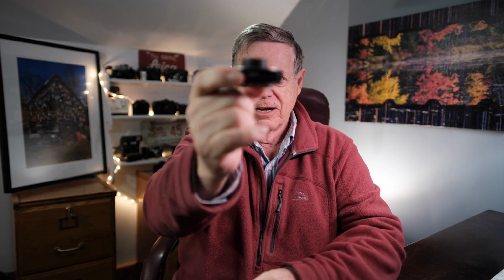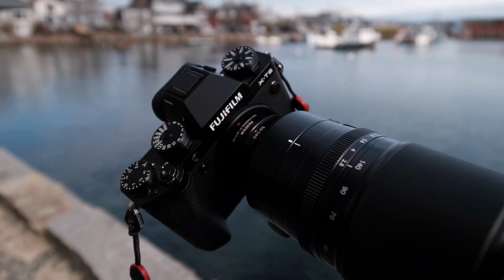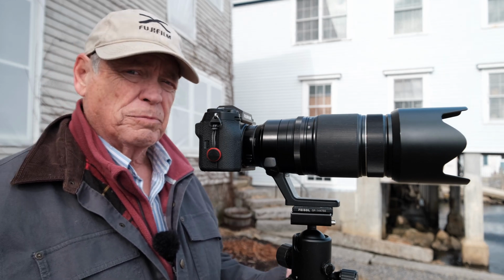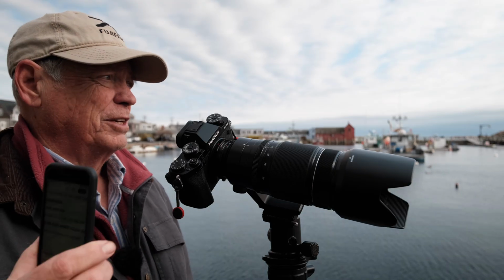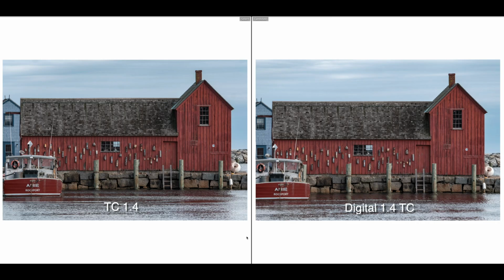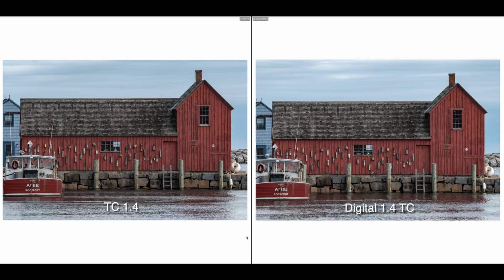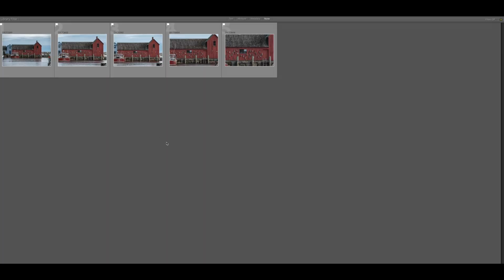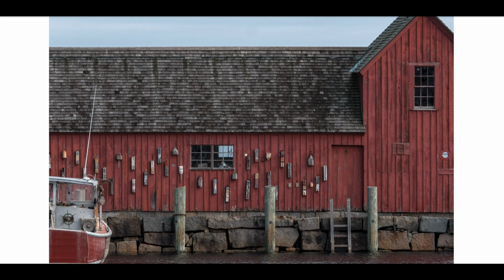Is Fuji's Digital 1.4 Tele Converter A WINNER?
Is Fuji's Digital 1.4 Tele Converter A WINNER? With the X-T5 and the X-H2 you have the option in the camera menu to use a 1.4 or 2.0 tele converter and in this video, we'll compare the Fuji XF 1.4 TC and the Fuji Digital 1.4 TC to help you decide which teleconverter is best for your photography needs.

As a photographer, having the right gear is crucial, especially when it comes to teleconverters. In this review, we'll discuss the features, performance, and overall value of both the XF 1.4 TC and Digital 1.4 TC to help you make an informed decision. So if you're wondering which one is better, keep watching!

Is the image quality equal between the in camera digital version and the real XF 1.4 tele converter? In this video we compare the two and give you an example of each and a surprising combination of the two.

More information about Fujifilm zoom lenses
Fujifilm XF 16-80 f4 OIS WR
Fujifilm XF 50-140 f 2.8

Fujifilm prime lenses
Fujifilm XF 16 f1.4 R WR
Fujifilm XF 23 f2.0 R WR
Fujifilm XF 90 f2.0 LM WR

Fujifilm X-T3
Fujifilm X-T30
FUJIFILM XF 70-300 F4-5.6

Fujifilm X-T3
Fujifilm X-T30
Fujifilm XF 10-24 f4 OIS
Fujifilm XF 55-200 f3.5/4.8 OIS
Fujifilm XF 100-400 f4.5/5.6 OIS WR
Fujifilm X-T3 & XF 16-80 Bundle

Backpack and tripod gear
Lowepro Flipside 400 AW
Feisol CT 3401
Feisol CB 40D ballhead
Neweer Leveling base

Video Gear
Fuji X-H1
Canon M50
DJI Osmo pocket
Benro Slim tripod